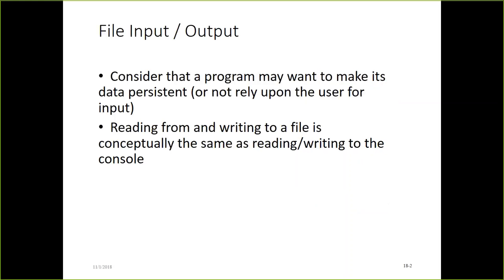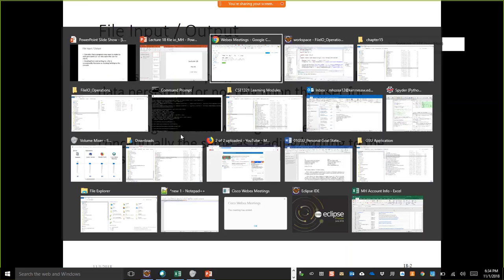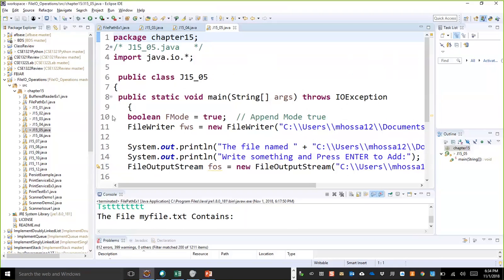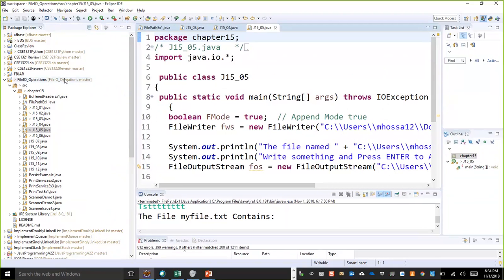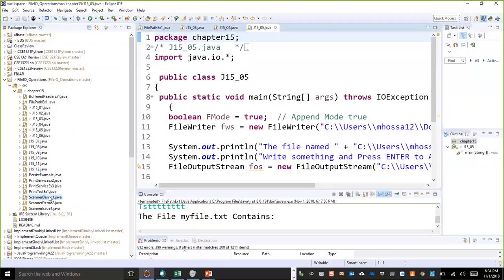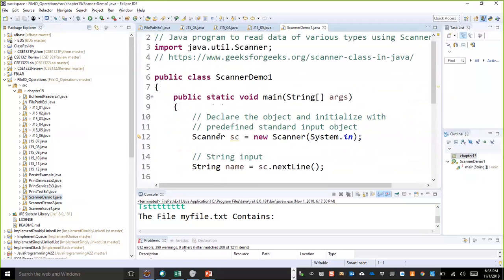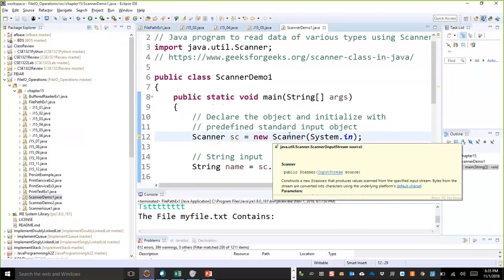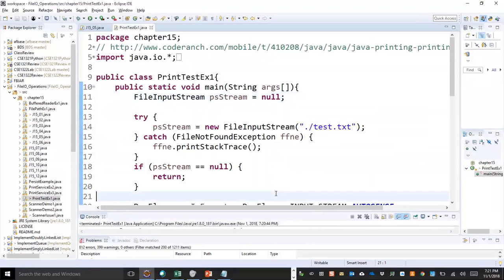Java - More on File IO Operations in Java